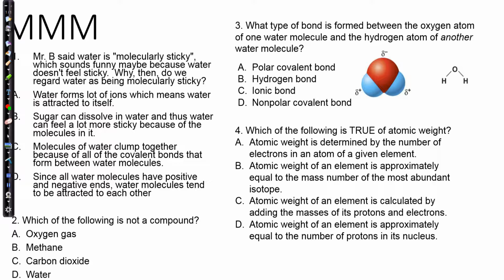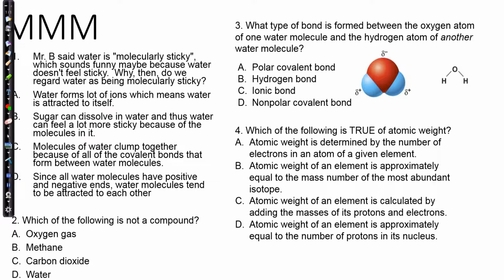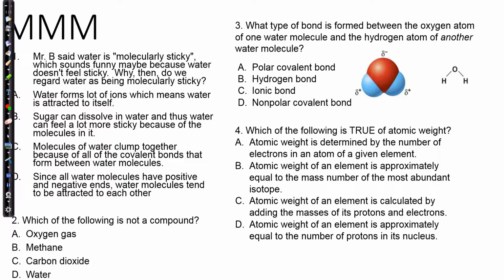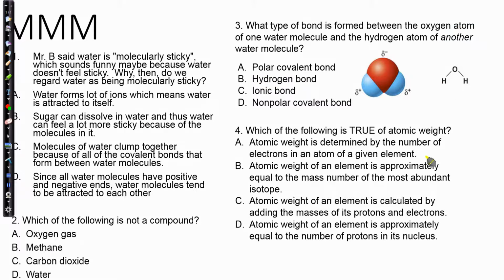V41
Most missed mastering questions from Class 3